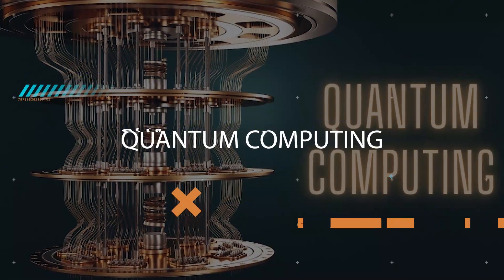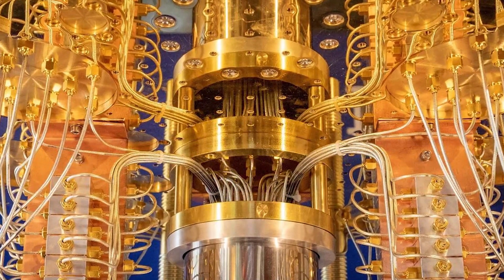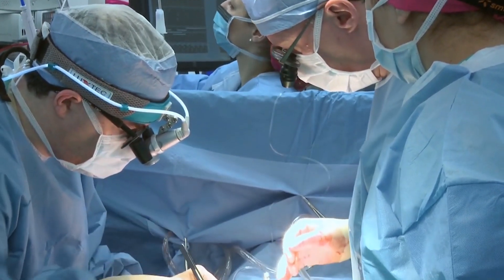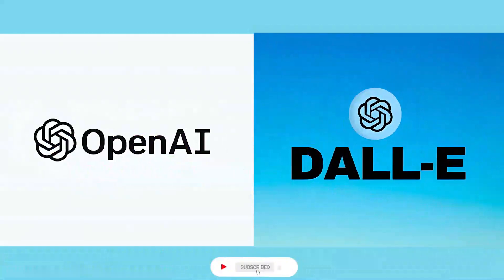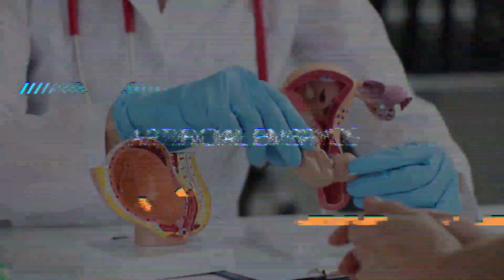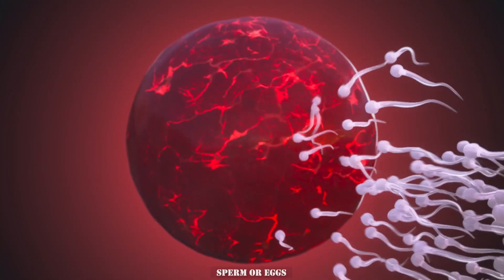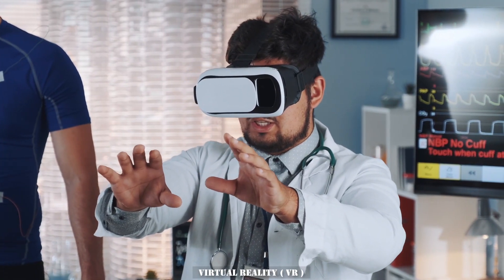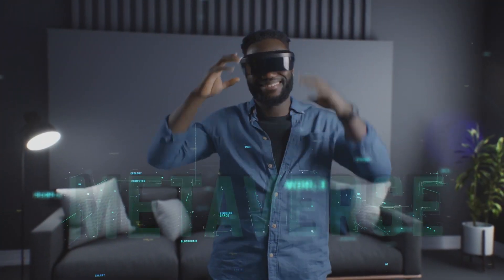Revolutionary Tech: Top 5 Breakthroughs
Get ready to witness the revolution of technology in our groundbreaking video titled "Revolutionary Tech: Top 5 Breakthroughs."

In today's rapidly evolving world, technological advancements continue to shape and redefine our lives. In this video, we'll showcase the top five game-changing breakthroughs that are revolutionizing various industries and pushing the boundaries of what we thought was possible.

Join us as we explore the cutting-edge innovations that are transforming the way we live, work, and interact with the world around us. From mind-bending advancements in artificial intelligence and robotics to mind-blowing strides in renewable energy, healthcare, and space exploration, we'll take you on an exhilarating journey through the most revolutionary tech of our time.

Discover how artificial intelligence is powering a new era of automation, enabling machines to learn, adapt, and perform tasks with unprecedented accuracy and efficiency. Witness the awe-inspiring capabilities of robotics as they revolutionize industries ranging from manufacturing and logistics to healthcare and agriculture.

Experience the renewable energy revolution, where solar, wind, and other clean energy sources are reshaping the way we power our world, reducing our carbon footprint, and creating a sustainable future.

Explore groundbreaking advancements in healthcare, such as gene editing and precision medicine, which are revolutionizing how we diagnose, treat, and prevent diseases. Witness the astonishing progress in space exploration, as humanity ventures deeper into the cosmos, paving the way for future colonization and expanding our understanding of the universe.

Throughout the video, we'll delve into the practical applications, potential impact, and exciting possibilities that these breakthroughs bring to our society. We'll discuss the challenges and ethical considerations associated with these advancements, and envision a future where these technologies become an integral part of our daily lives.

Don't miss out on this opportunity to stay at the forefront of the technological revolution. Be sure to like this video, share it with fellow tech enthusiasts, and subscribe to our channel for more captivating content on the latest tech trends and the groundbreaking innovations that are shaping our world.

Join the conversation by using the following hashtags to connect with others who share your passion for revolutionary technology: